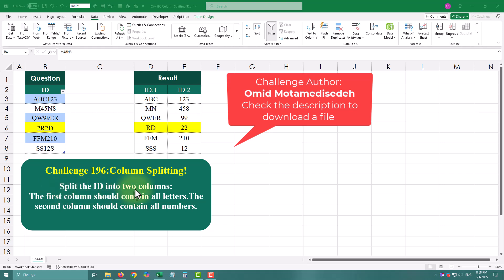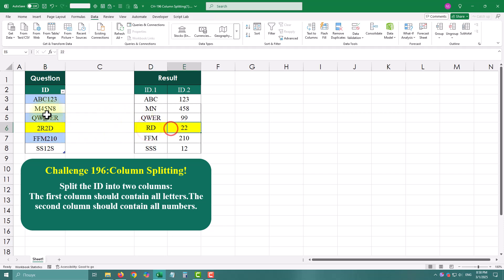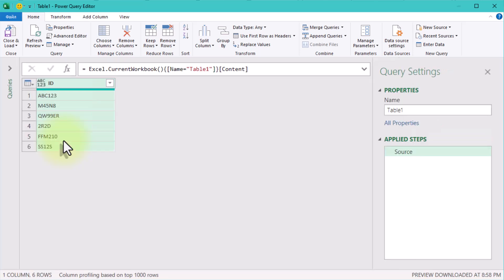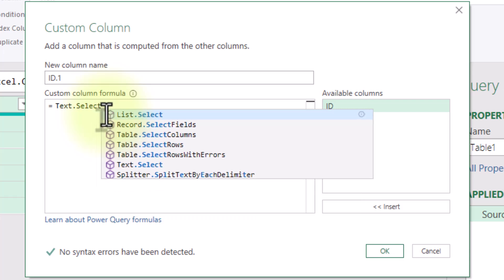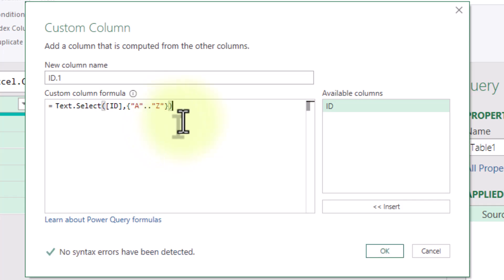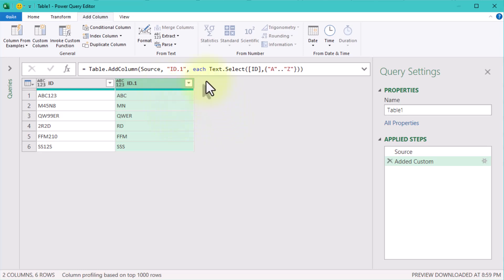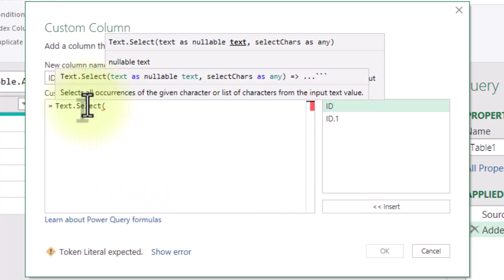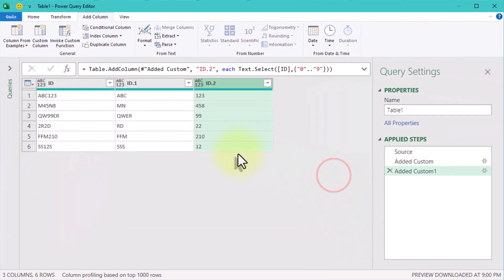Split Letters & Numbers Like a Pro! - Power Query Challenge 59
Ever struggled with separating letters and numbers from a mixed column in Excel? 🤔 In today’s challenge, we’ll walk through a quick and efficient way to split an ID column into two parts: one for letters and one for numbers—all with Power Query!
What You’ll Learn in This Video:

📌 Step 1: Understanding the Problem
We have an ID column that contains a mix of letters and numbers. Our goal? Extract all letters into one column and all numbers into another—without using manual formulas!

📌 Step 2: Extracting Letters
Using Power Query’s Text.Select function, we’ll filter out only the uppercase letters from the ID column. Want lowercase too? No problem—we’ll show you how!

📌 Step 3: Extracting Numbers
Next, we’ll apply Text.Select again, but this time to pull out only the numbers, ensuring we get a clean numeric column.

📌 Step 4: Finalizing & Loading Data
After renaming our columns for clarity, we’ll load the cleaned-up table back into Excel—ready for analysis!
Key Takeaways:

✔️ How to use Text.Select to extract specific character types.
✔️ How to separate text and numbers without complex formulas.
✔️ How to clean and format your data efficiently using Power Query.

If you often work with mixed data and need clean, structured outputs, this trick will save you tons of time! Try it out and let me know how you’d apply it to your own datasets. 🚀

Links:
Challenge Author: Omid Motamedisedeh